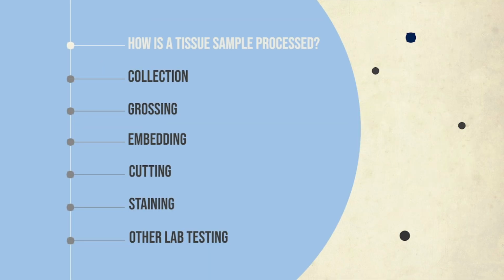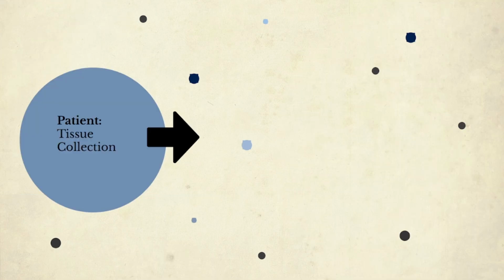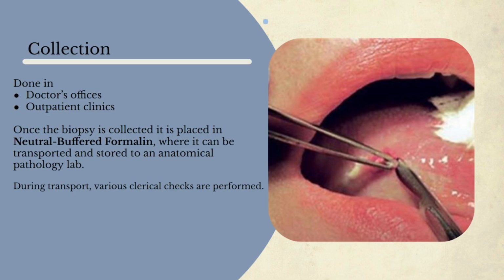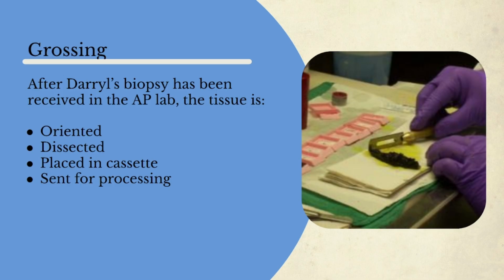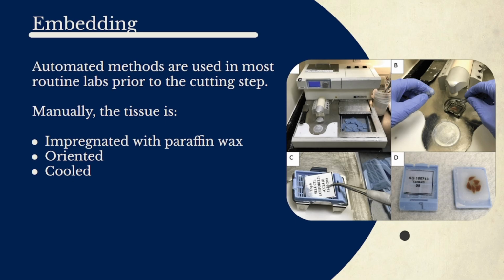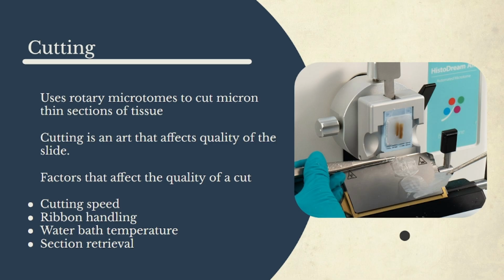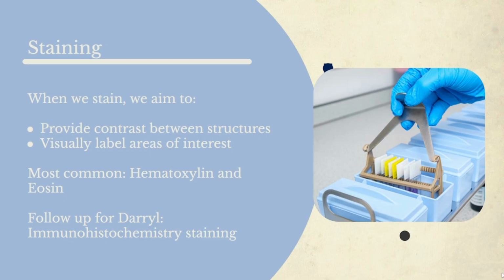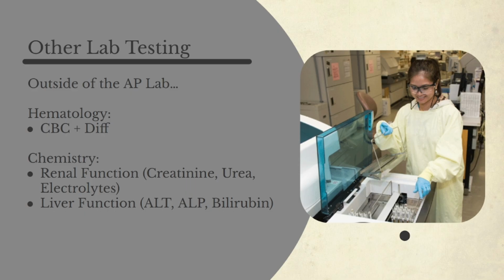Darryl's Treatment: MLS Side = Head and Neck IPE